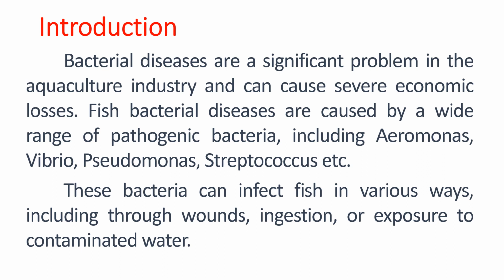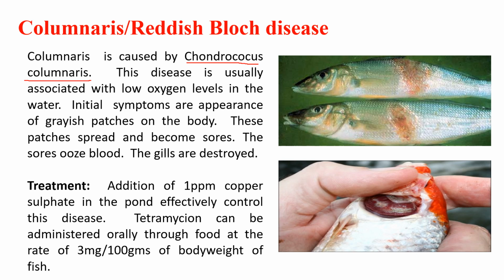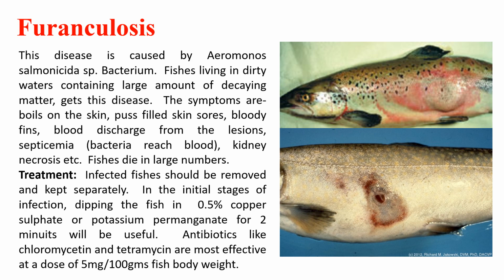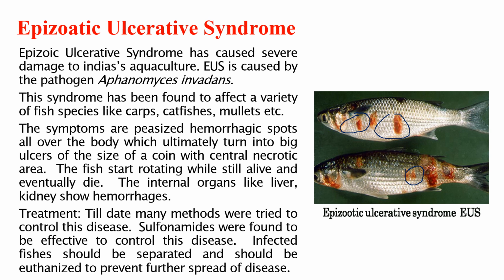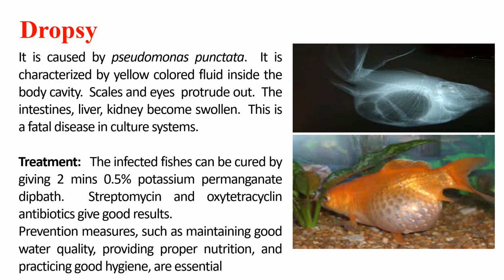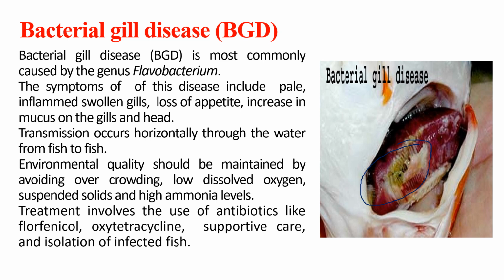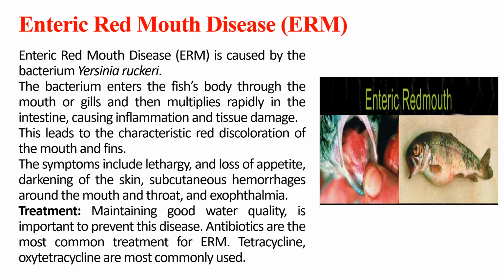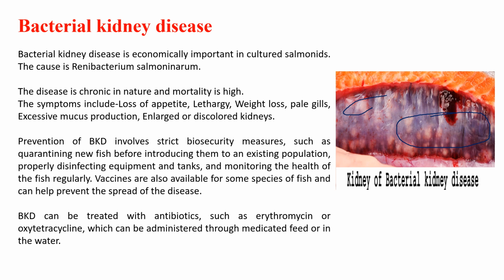Bacterial diseases in fish